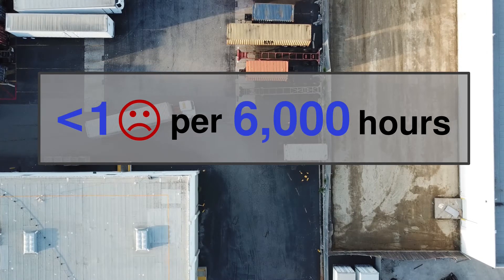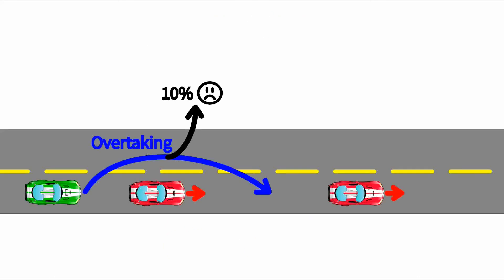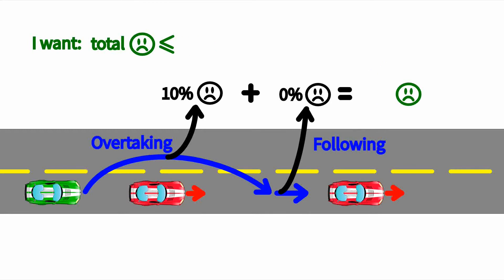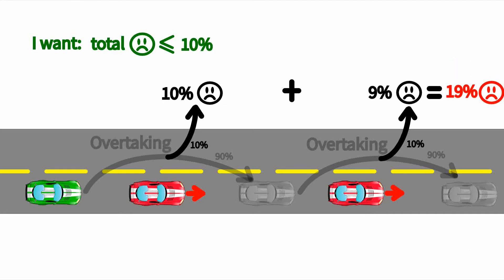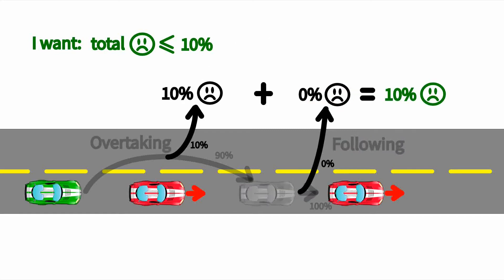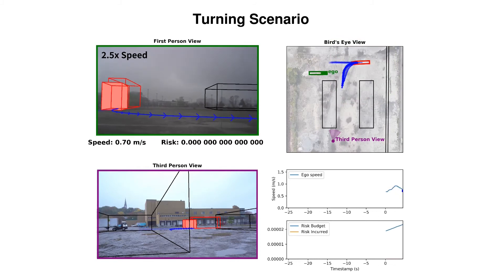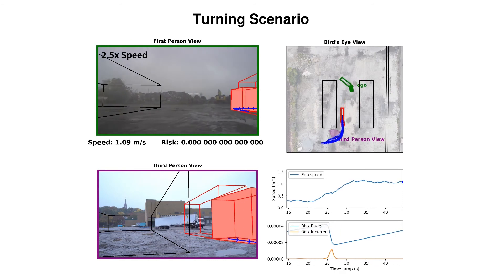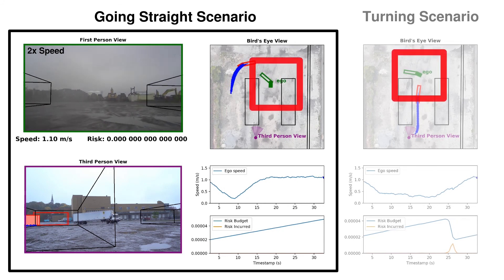Planning on a (Risk) Budget: Safe Non-Conservative Planning [ICRA21]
ICRA 2021 Spotlight Video (Contributed Paper 2683)
Title: Planning on a (Risk) Budget: Safe Non-Conservative Planning in Probabilistic Dynamic Environments
Authors: Hung-Jui Huang; Kai-Chi Huang; Michal Čáp; Yibiao Zhao;  Ying Nian Wu; Chris L. Baker
Abstract: Planning in environments with other agents whose future actions are uncertain often requires compromise between safety and performance. Here our goal is to design efficient planning algorithms with guaranteed bounds on the probability of safety violation, which nonetheless achieve non-conservative performance. To quantify a system’s risk, we define a natural criterion called interval risk bounds (IRBs), which provide a parametric upper bound on the probability of safety violation over a given time interval or task. We present a novel receding horizon algorithm, and prove that it can satisfy a desired IRB. Our algorithm maintains a dynamic risk budget which constrains the allowable risk at each iteration, and guarantees recursive feasibility by requiring a safe set to be reachable by a contingency plan within the budget. We empirically demonstrate that our algorithm is both safer and less conservative than strong baselines in two simulated autonomous driving experiments in scenarios involving collision avoidance with other vehicles, and additionally demonstrate our algorithm running on an autonomous class 8 truck.